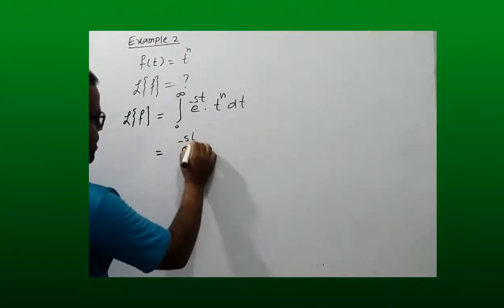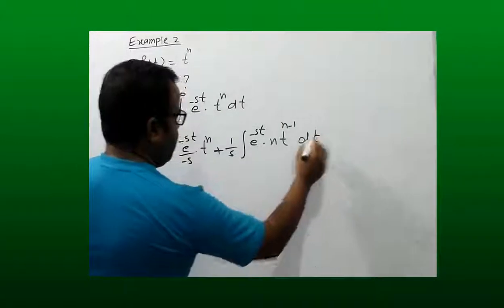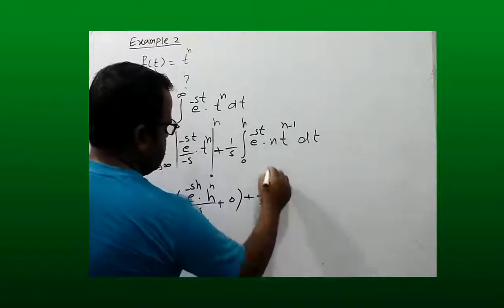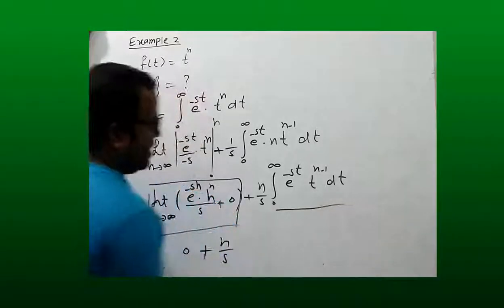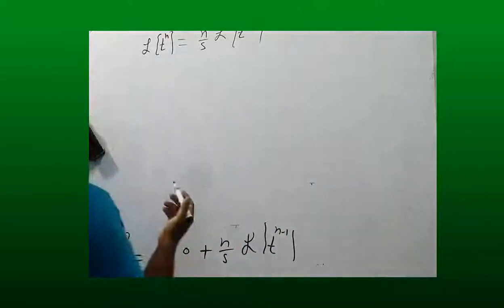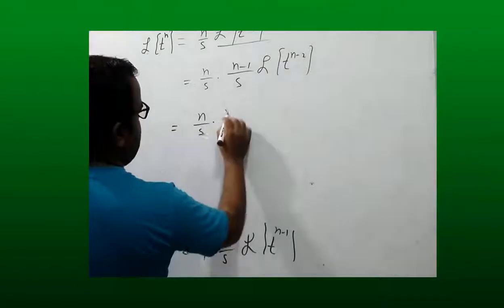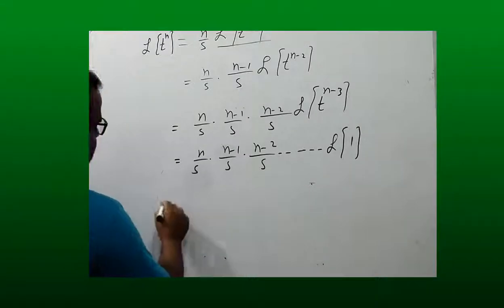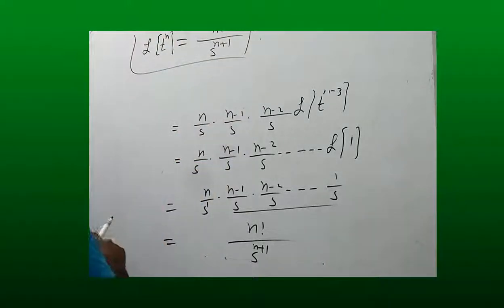linear differential equation